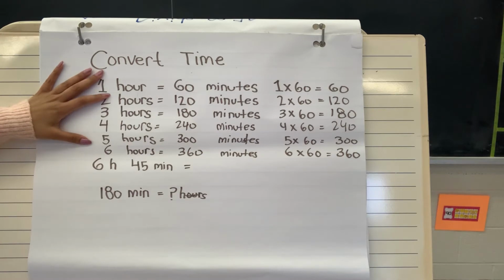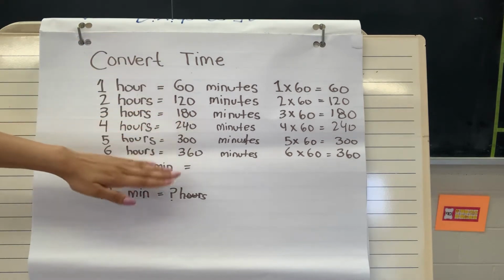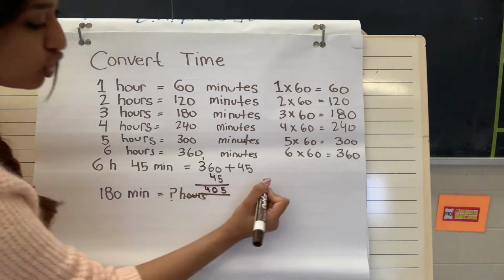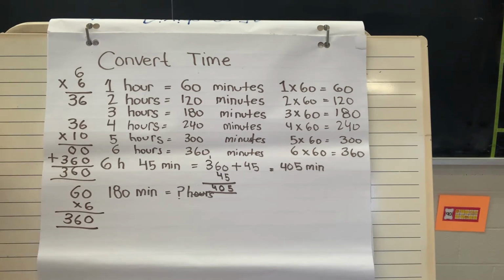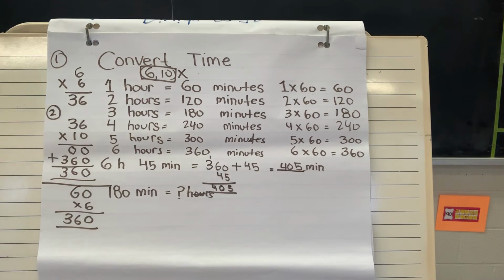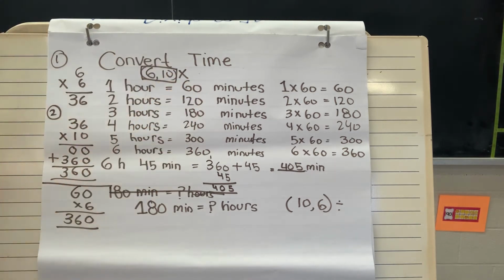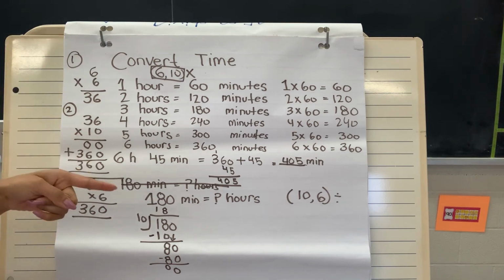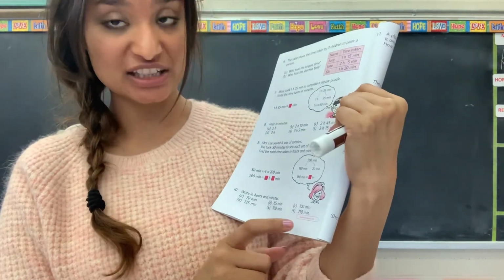Grade 3 Math Lesson 8